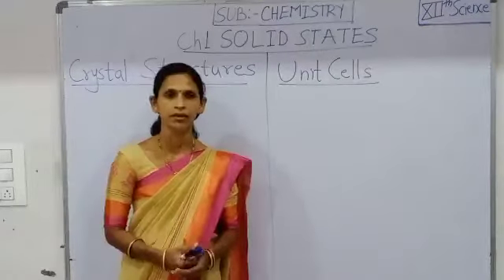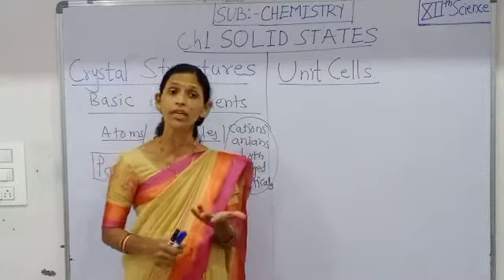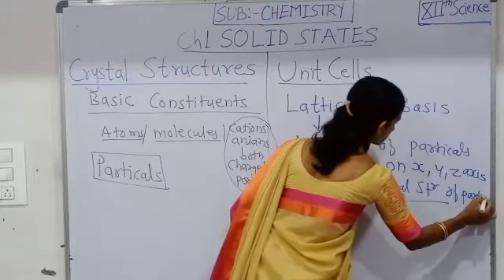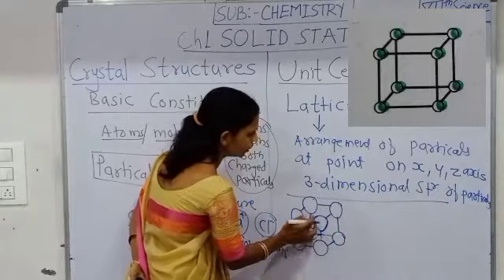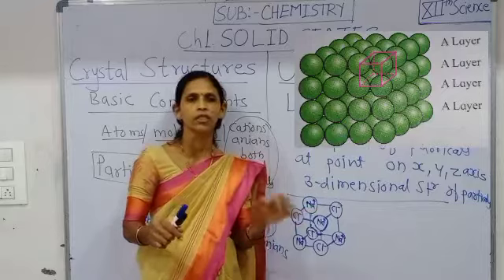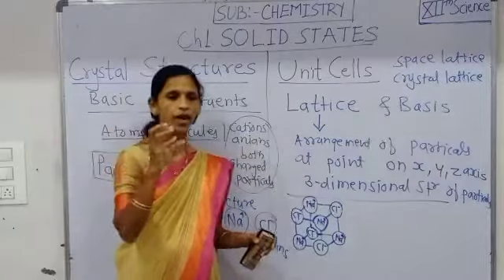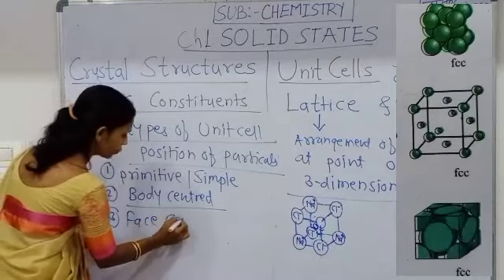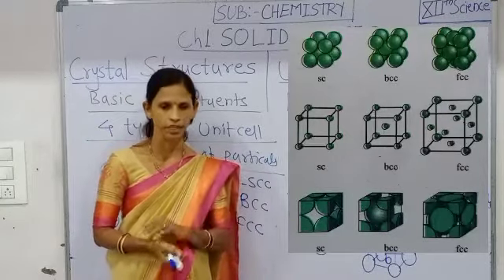STD:XII th Science,Chemistry TOPIC:Solid States IV Crystal Structure,Unit Cell&Types of Unit Cells.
*SUB:-* Chemistry
 *TOPIC:-* Solid States IV
 *Content* :-  Crystalline Substances - Crustal Structure , Unit Cell & Types of Unit Cells.
 *Created by* : -
 Sou. J. R. Yalgudre
सदरच्या चॅनेल ला आपण
 *Day* :- Tuesday
 *Date:-* 03/08/2021